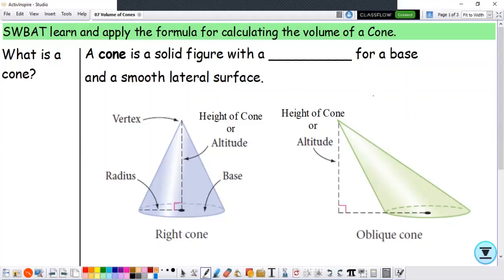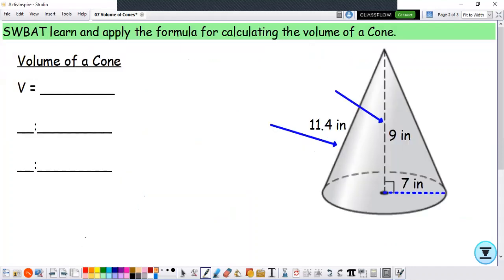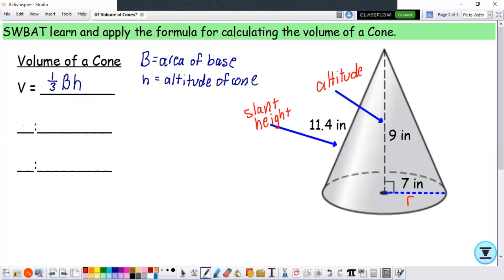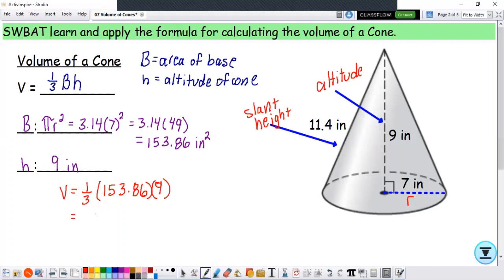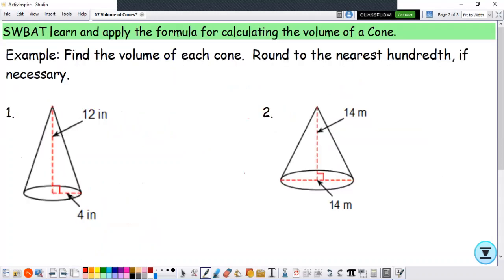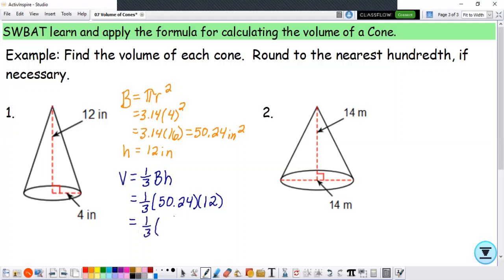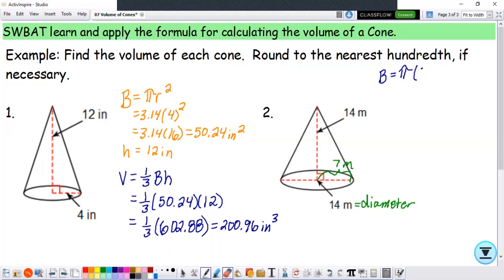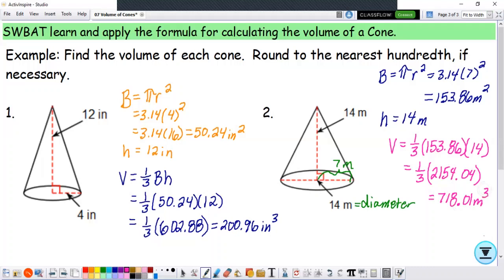Volume of Cones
How to apply the formula for the volume of a cone